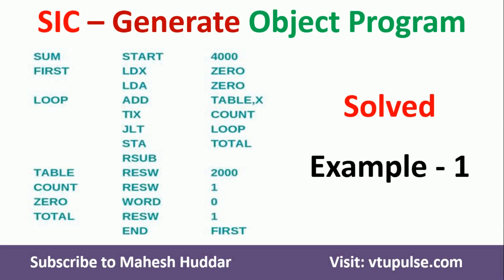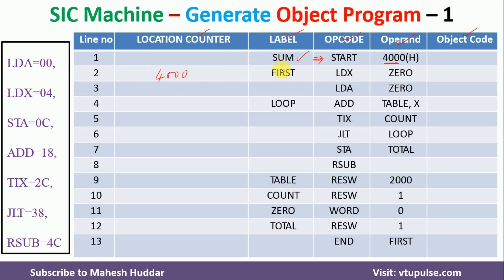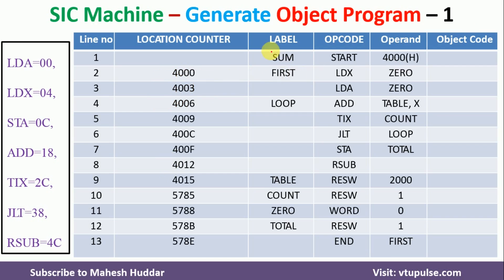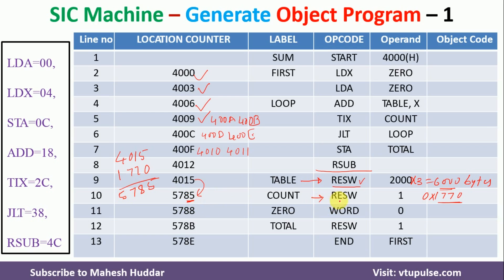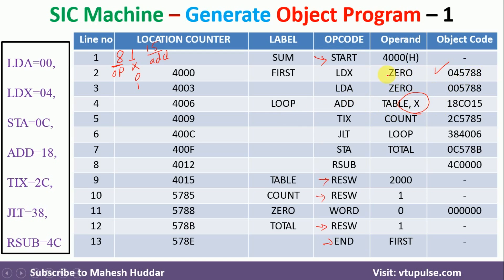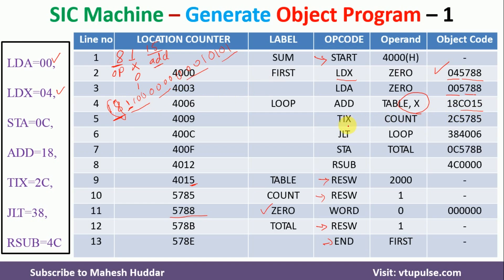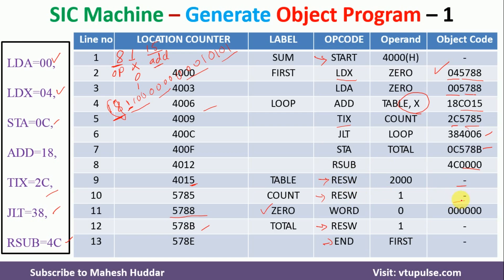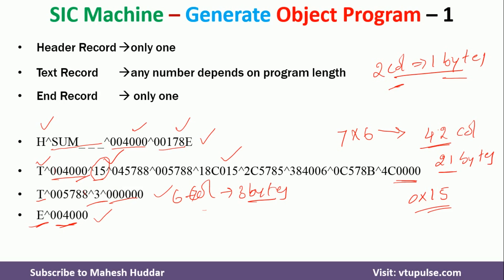6. Solved Example #1 Convert Assembly Language program to Object Program in SIC by Dr. Mahesh Huddar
6. Solved Example #1 Convert Assembly Language program to Object Program in SIC Simple Instructional Computer by Dr. Mahesh Huddar

The following concepts are discussed:
Generate the complete object program for the following assembly language program. Assume a standard  SIC  machine and the following machine codes in  Hexa and also indicate the content of the symbol at the end.

LDA=00, LDX=04, STA=0C, ADD=18, TIX=2C, JLT=38, RSUB=4C